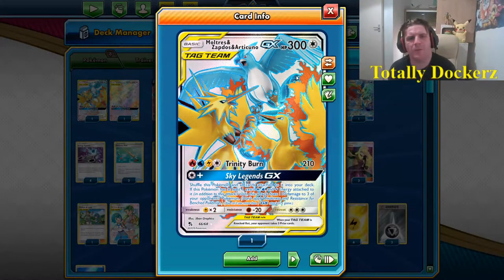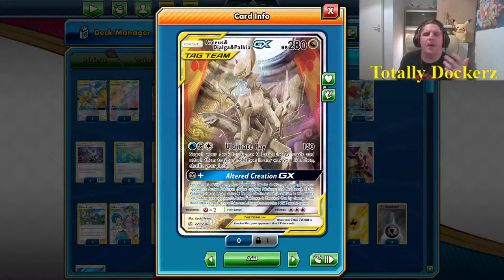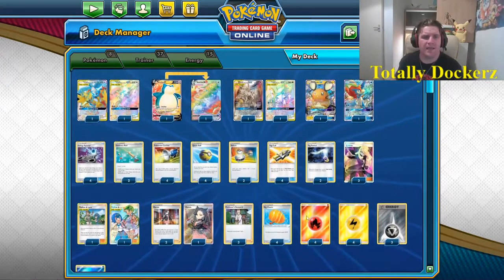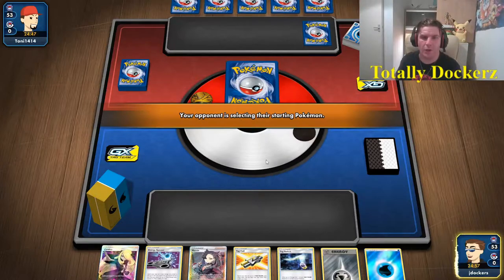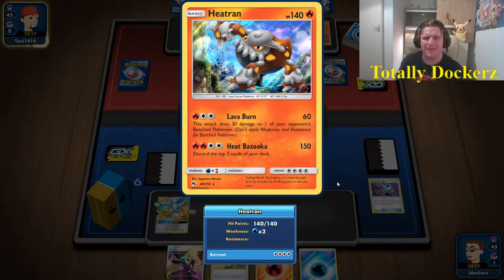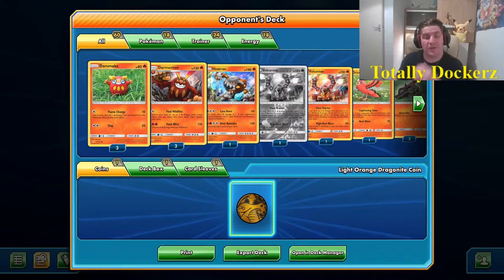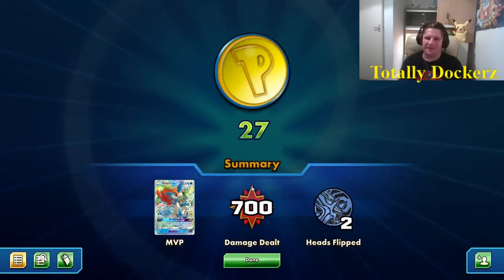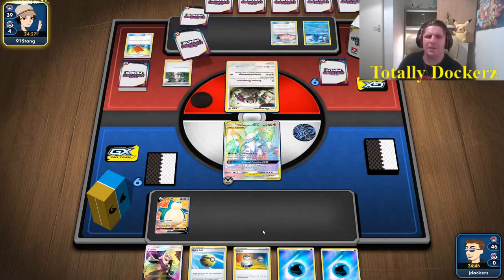Bird Box, with ADP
Going for the memes and found these 3 and wow, they work. ADP doing its thing and pushing the original legendaries to the win.

Fun and over whelming deck